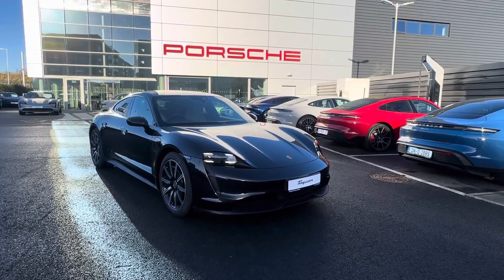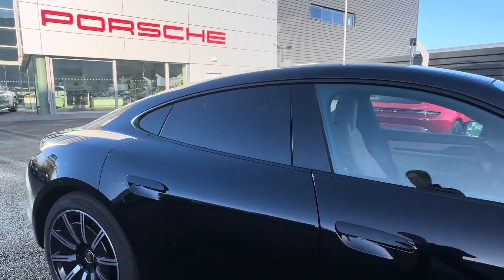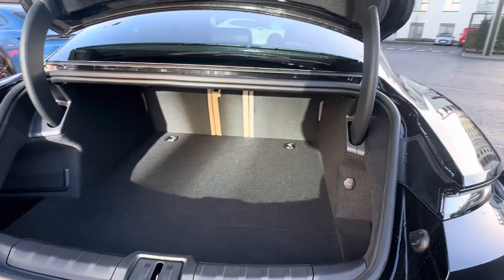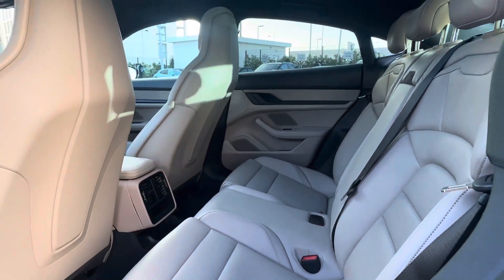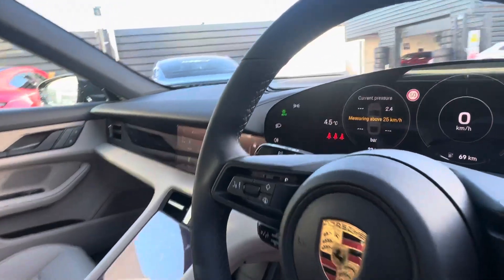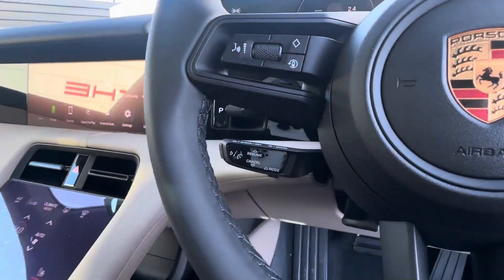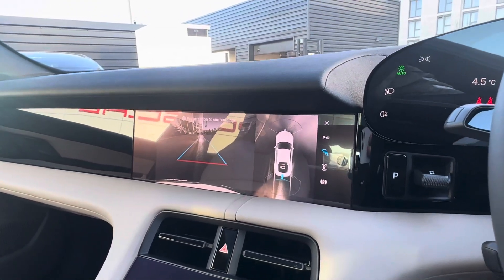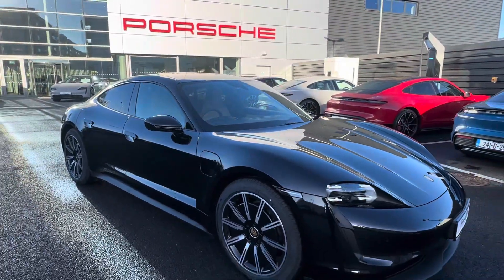241D3698 - Porsche Taycan